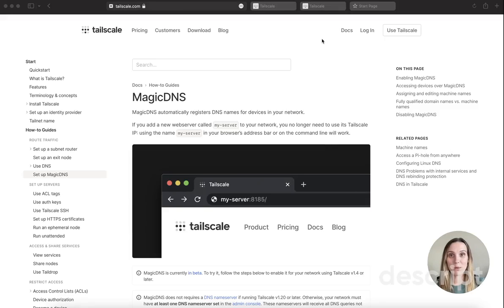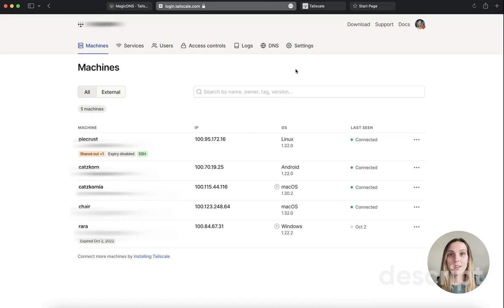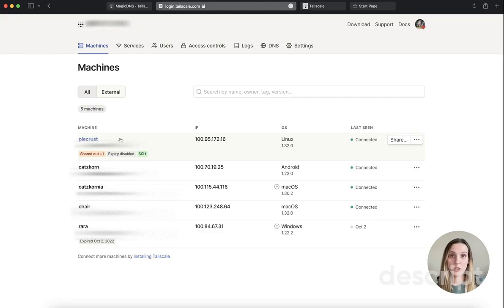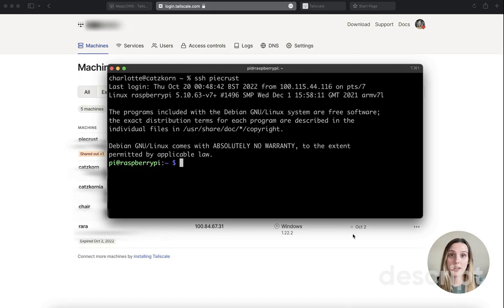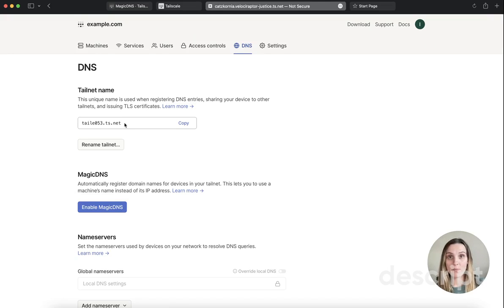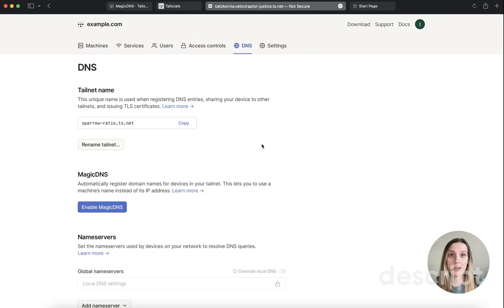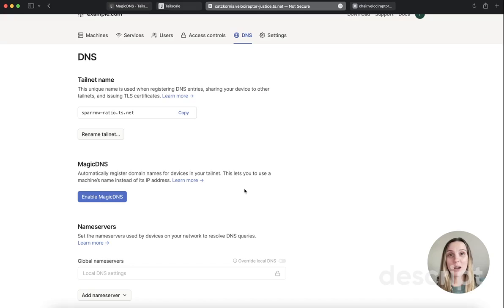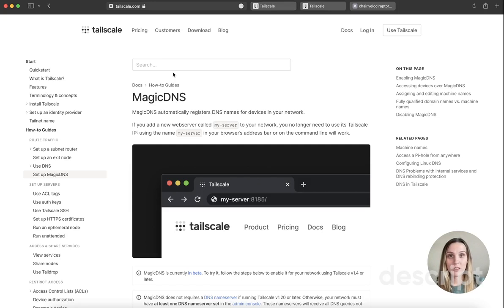MagicDNS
Member of Technical Staff, Charlotte Brandhorst-Satzkorn walks through how MagicDNS allows you to access devices on your Tailscale network with a human-readable name, rather than having to remember an IP address.

MagicDNS is now generally available. Read the blog post